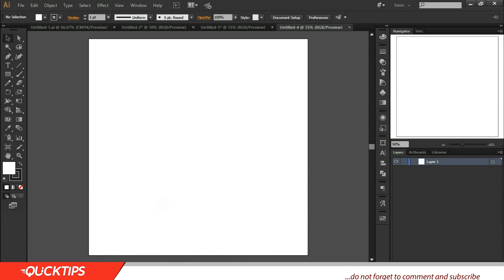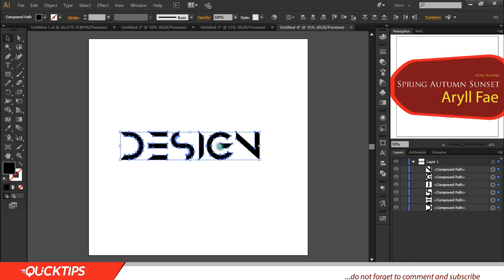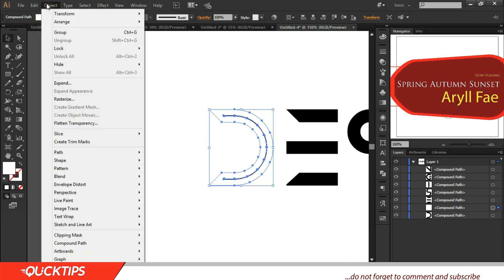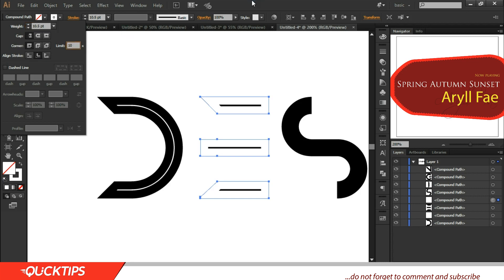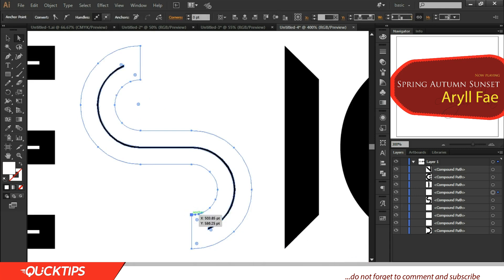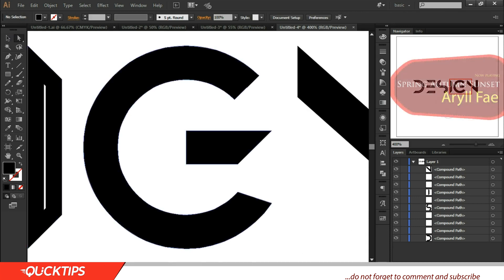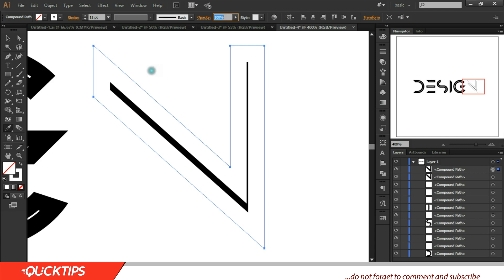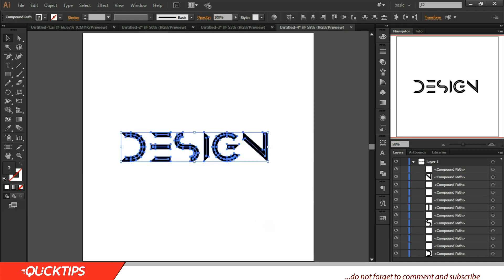QTAI 11: SHADING A FONT PART 1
QTAI - Quick tip: Adobe Illustrator is a channel that brings you the basics of adobe illustrator.

Follow through to get a basic idea on how this tool work.

Check out some other videos that might interest you!